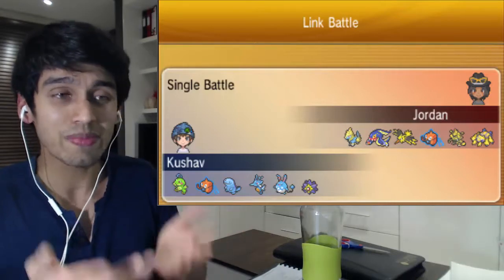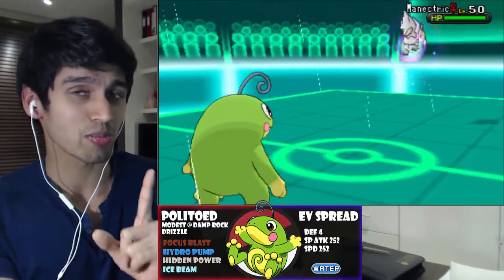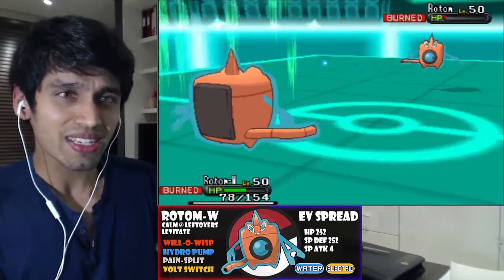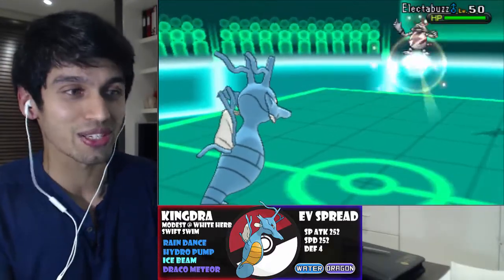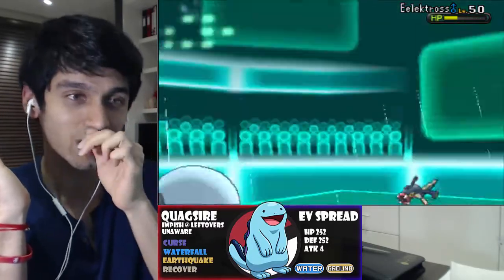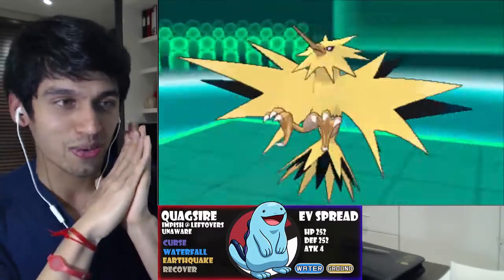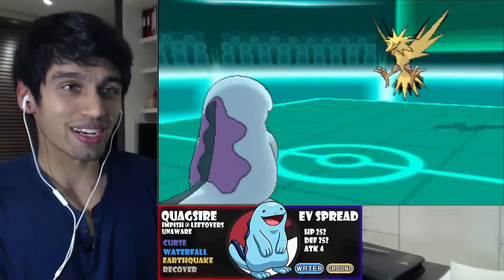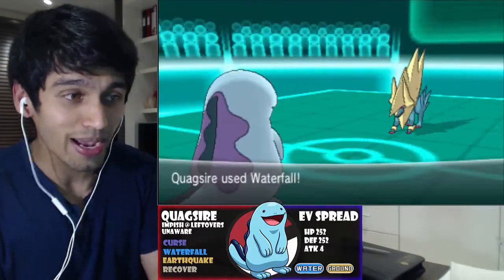(Kush vs Jordan) Pokemon X/Y WiFi Battle - Mono vs Mono!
Pokemon X and Y WiFi battle! Mono vs Mono! Be sure to check out the others!

Like the video? THEN LIKE IT!
Want to say something? THEN COMMENT!